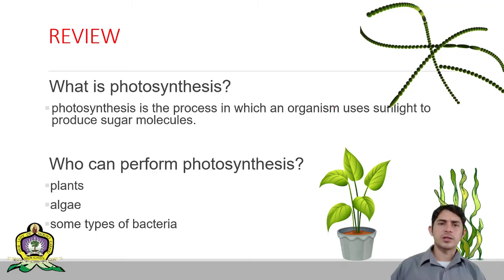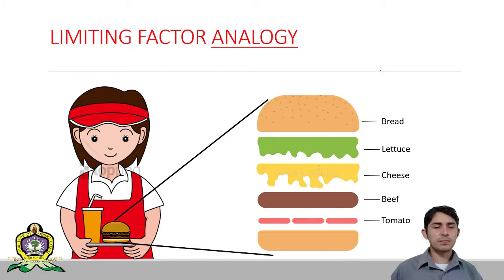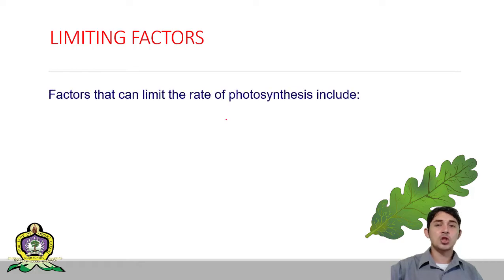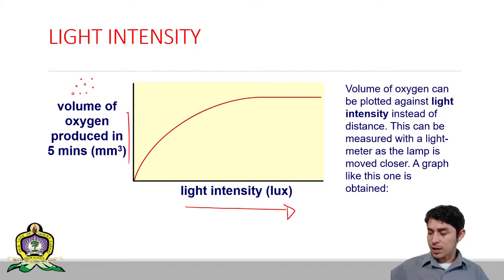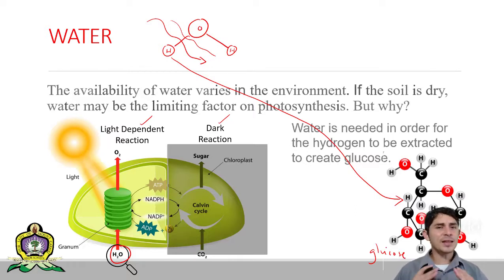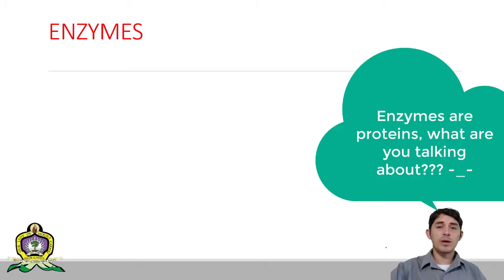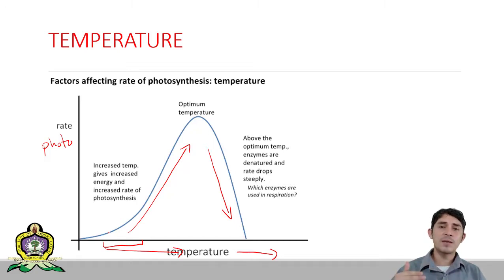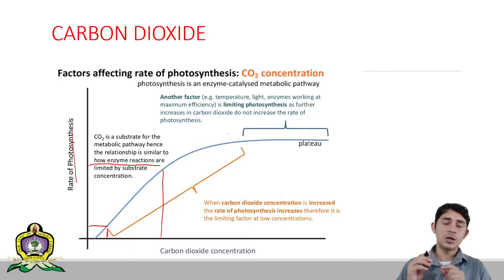Limiting Factors of Photosynthesis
This video provides some insight on the limiting factors of photosynthesis.